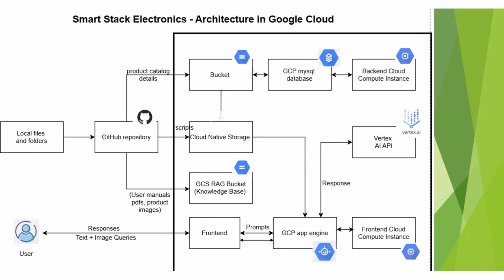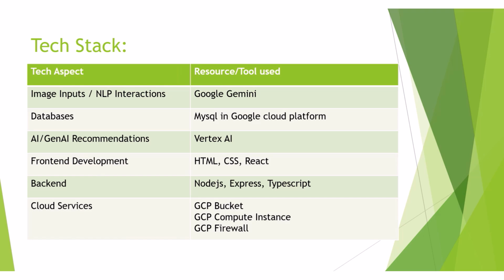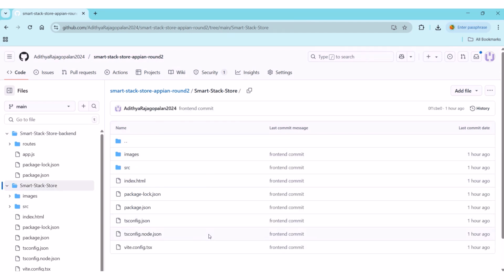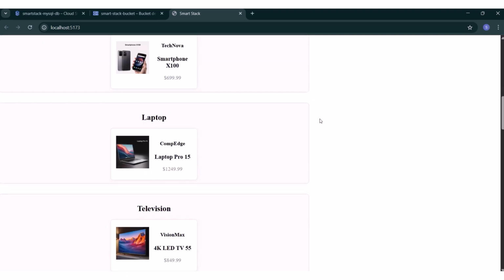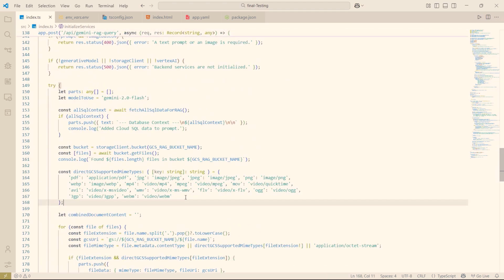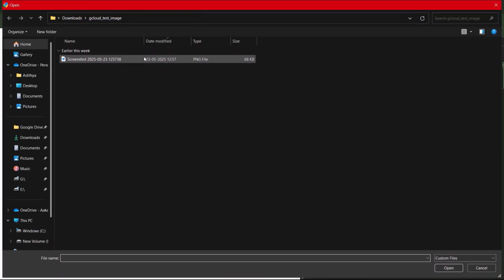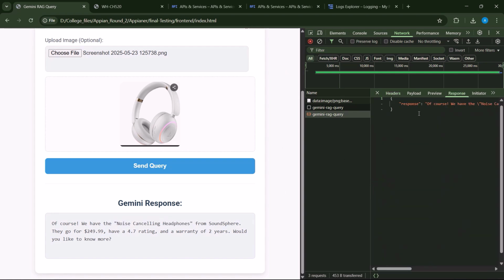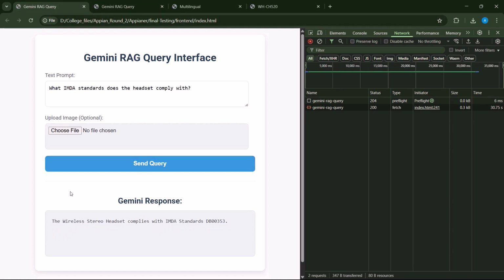Smart Stack Demo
Appian AIgnite Hackathon 2025 Round 2 | Team Smart Stack | IIT Madras